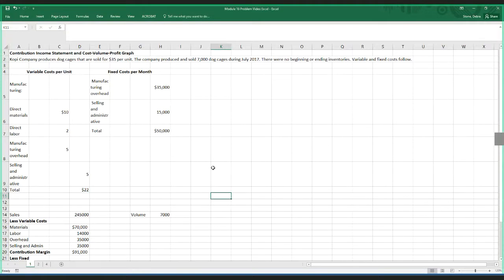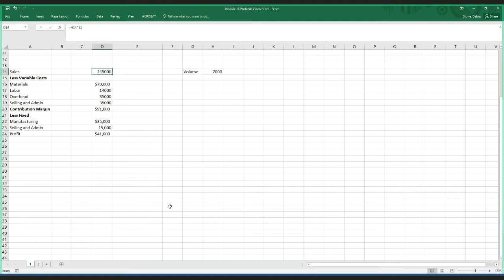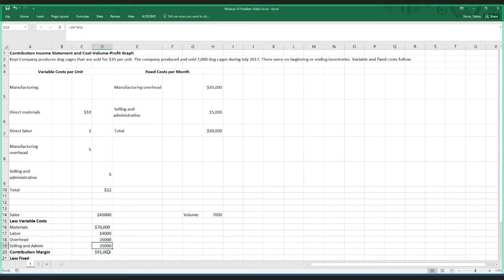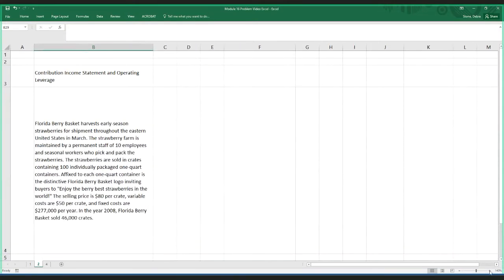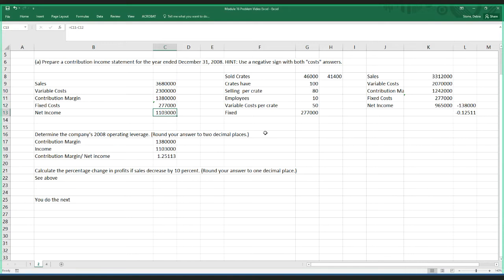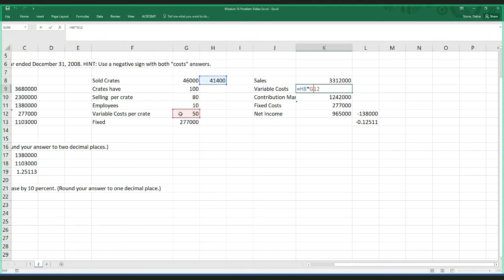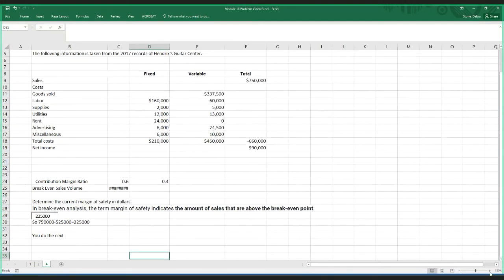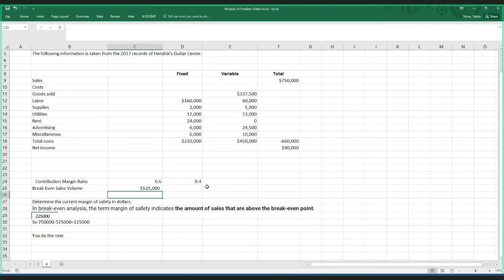Module 16 Assignment Video